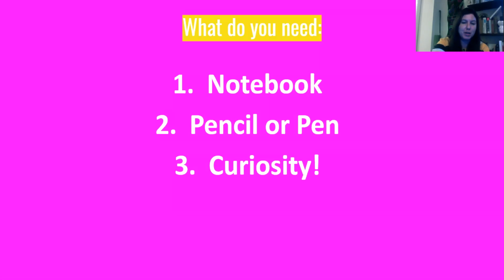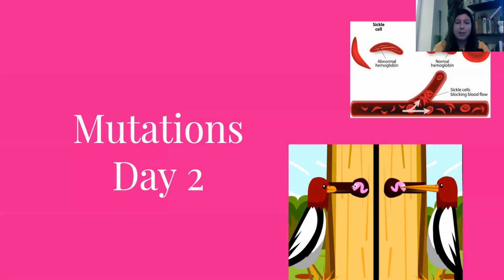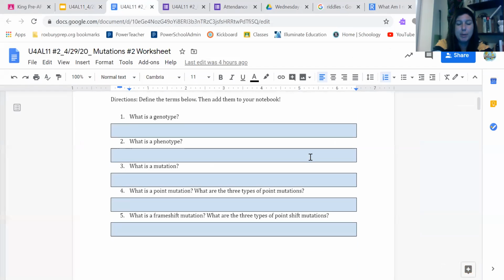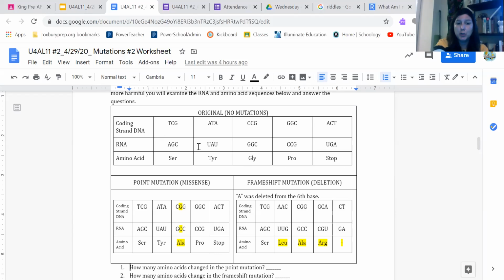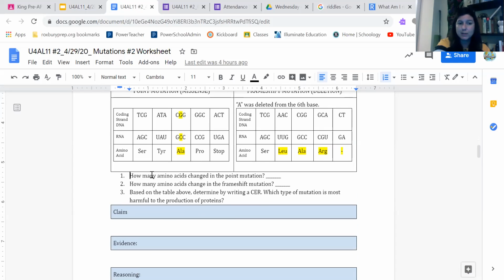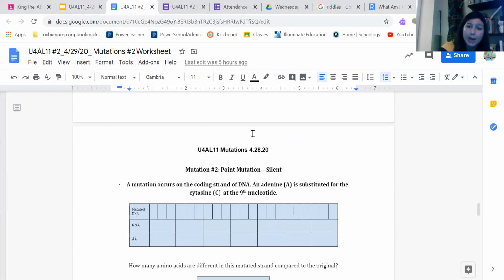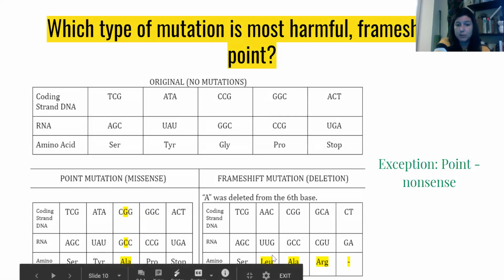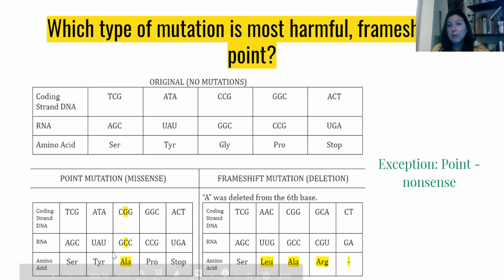4/29/20 Mutations #2 Video